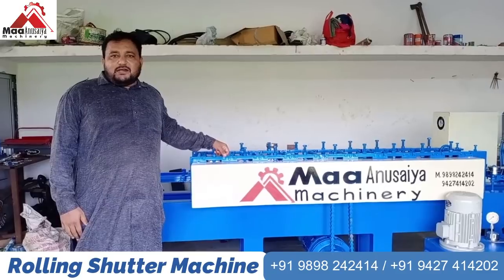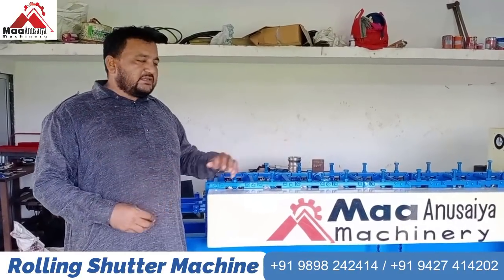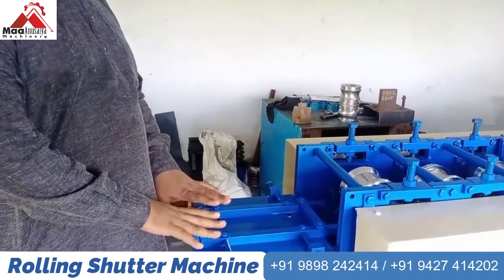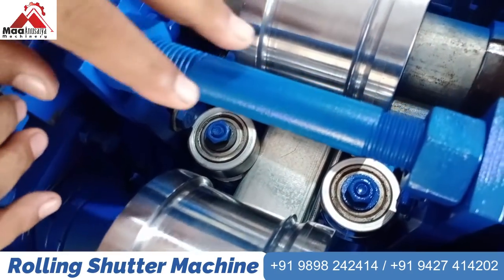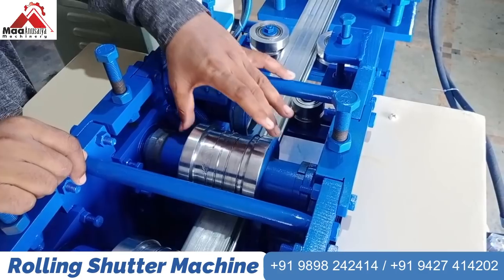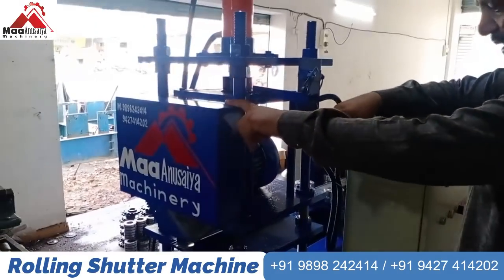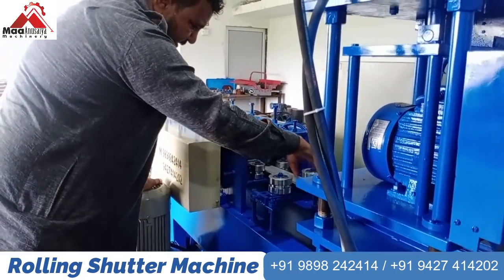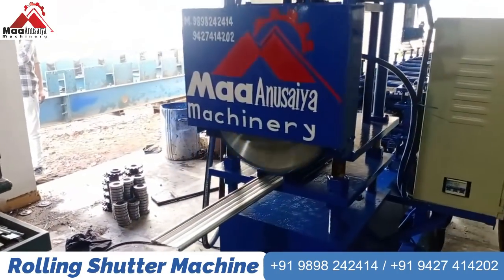9 Roller in 2 Design Fully Automatic Hydraulic Systems Rolling Shutter Machine Manufacturer in Surat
We, Maa Anusaiya Machinery are the 9 Roller in 2 Design Fully Automatic Hydraulic Systems Rolling Shutter Machine Manufacturer in Surat, Gujarat. Install this machine at your place and get a better return on investment.

Features:
✅ Corrosion-resistant
✅ Accurate dimensions
✅ Easy to maintain
✅ Longer service life